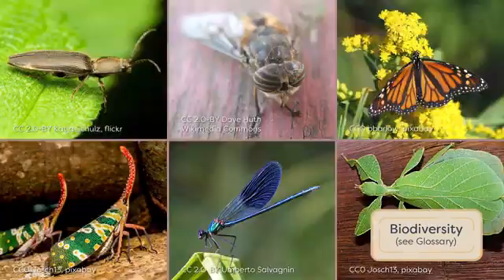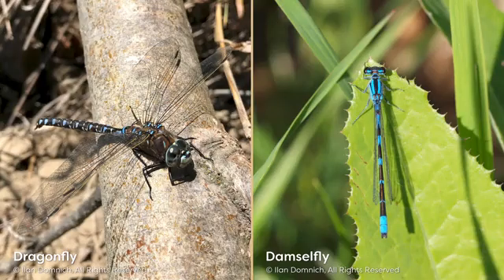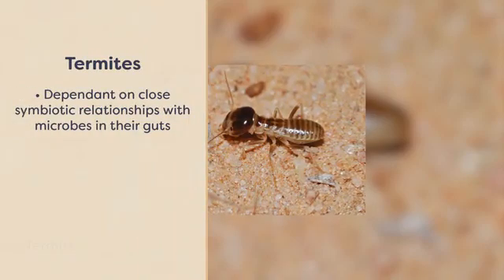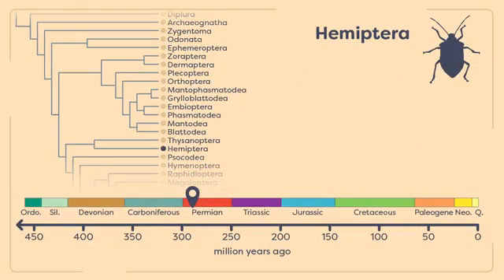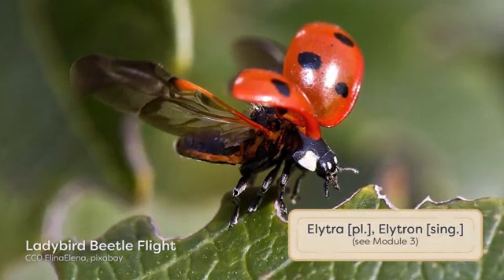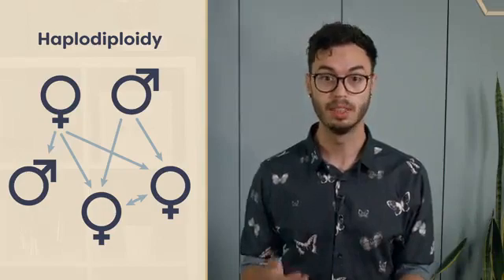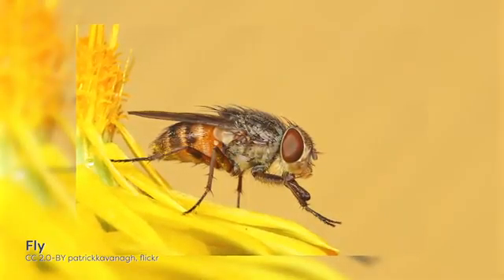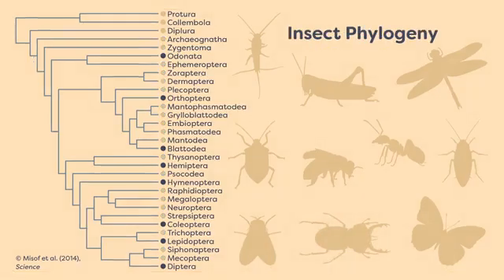Major insect orders and their characteristics and identification | entomology lectures Module 01.06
Entomological Hub
Major Insect Orders characteristics and identification | Module 01.06 | entomology lectures | notes
this video contains insects orders, biodiversity, complete and incomplete metamorphosis, odonata, blattodea, orthoptera, hemiptera, diptera.

Introduction to Insects and their Terrestrial Relatives